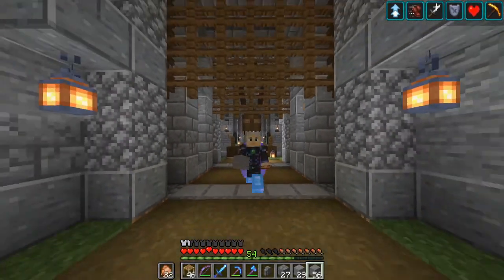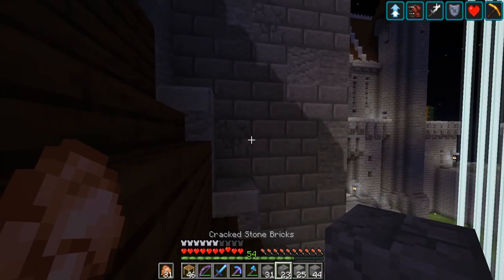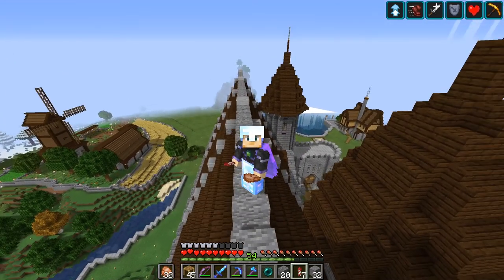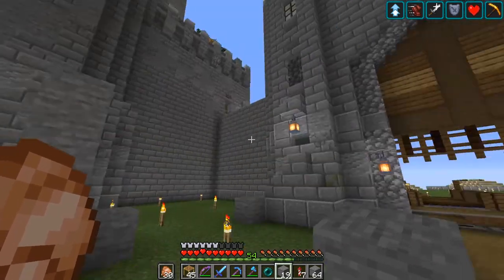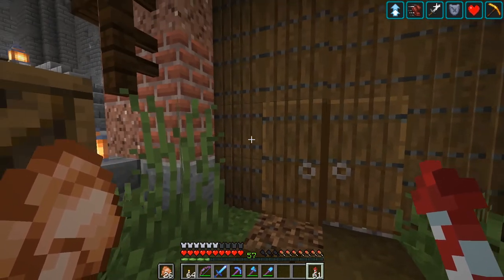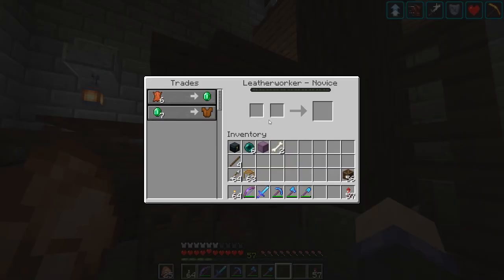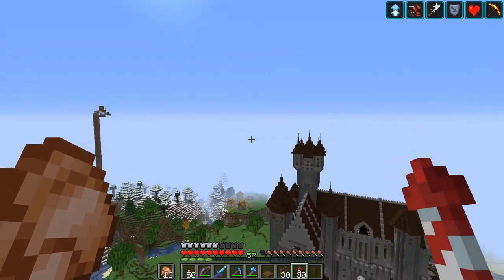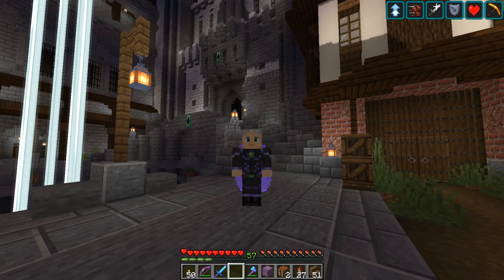Castle Eldarstone V: Medieval Carriage House & Royal Tower - Minecraft Survival 1.15.2 Ep. #36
Just a quick video today to add some missing structures to the castle, including a royal carriage house with attendants and the royal tower, or "castle donjon," the highest tower of the castle!

Next episode, we're headed into the Nether to check out the 1.16 update, releasing 6/23/20!

Mods:
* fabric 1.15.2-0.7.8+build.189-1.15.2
* Optifine 1.15.2 Preview HD U G1 pre13
* Sildurs Enhanced Default v1.10.zip (used Vibrant 1.262 High at beginning)
* OptiFabric 1.0.0-beta8
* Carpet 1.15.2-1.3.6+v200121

* Plus some custom textures I'm adding as needed

Datapacks:
* Armour Statues v2.6.0
* Double Shulker Shells v1.2.0
* Dragon Drops v1.0.0
* More Mob Heads v2.3.0
* Pillager Tools v1.0.1
* Spawning Spheres v1.0.0

PC Specs:
16GB Ram
GeForce GTX 1050 Ti/PCIe/SSE2
4.6.0 Nvidia 441.66